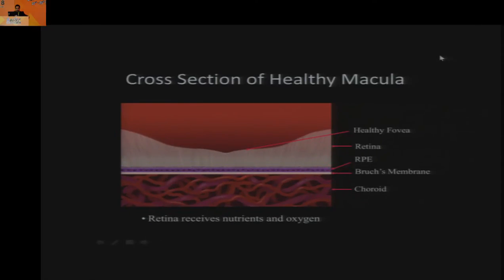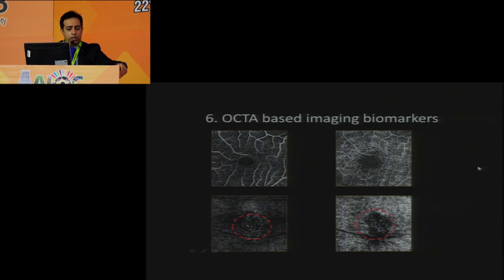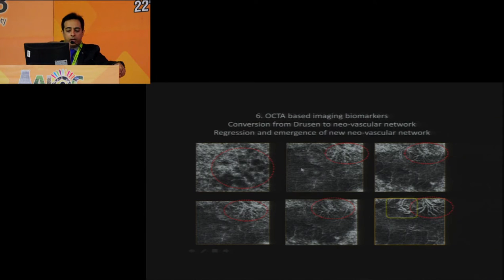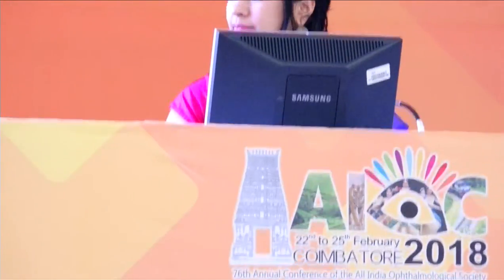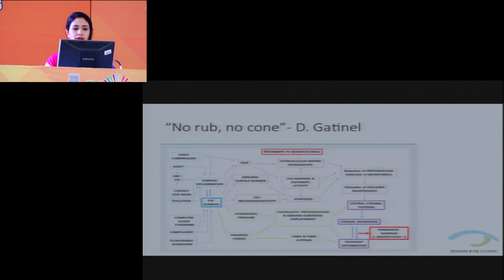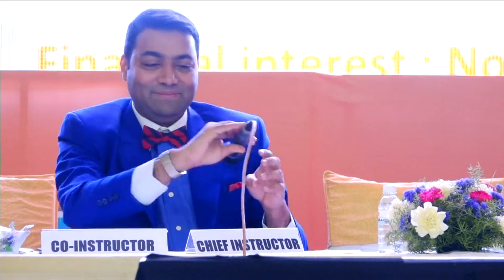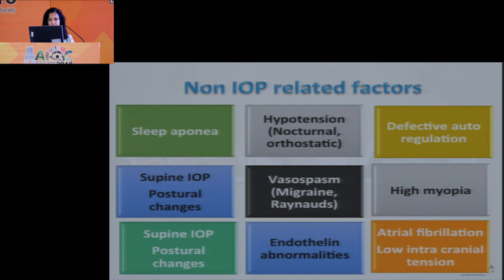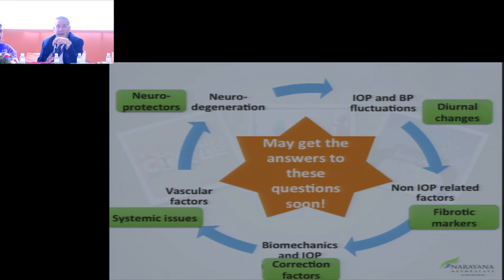AIOC2018 - GP069 - Serious Scientific Answers to Hypothetical Questions